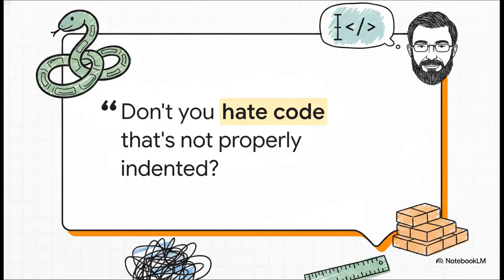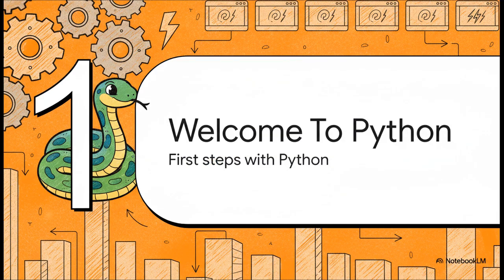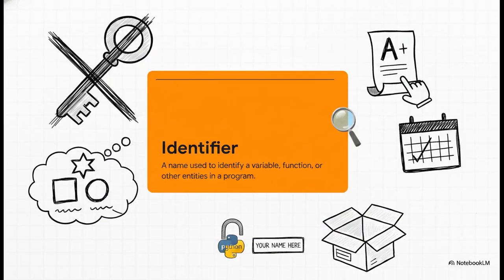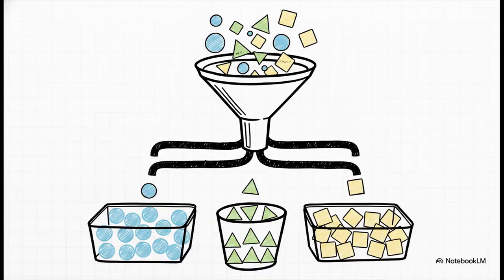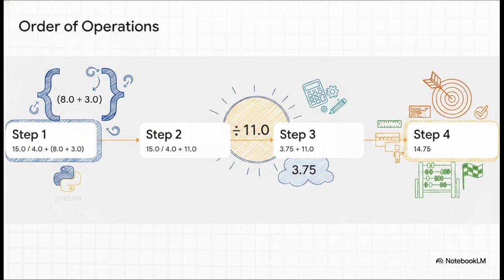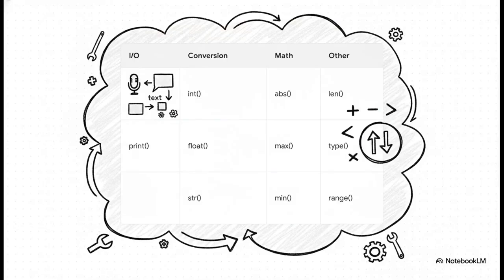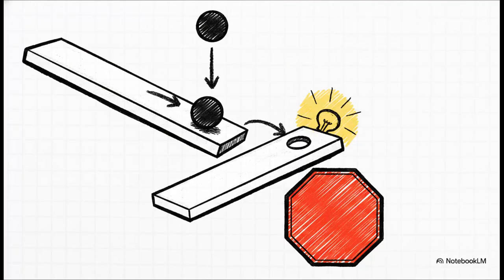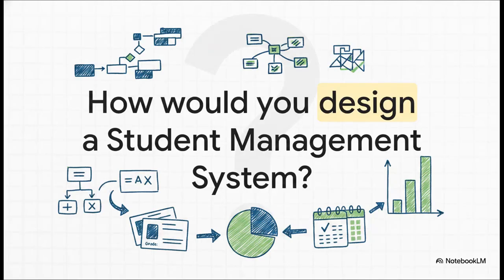BRIEF OVERVIEW OF PYTHON | The Engineer Owl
Get a clear python overview that simplifies complex code into manageable building blocks. Master the foundational concepts you need.

This guide breaks down python basics by treating code like a construction project. Whether you are just starting or need a quick refresher, you will see how identifiers and operators form the core of every script. We focus on the essential programming structures, specifically how decisions and loops control the flow of your logic.

Beyond basic syntax, this video covers input and output operations, data conversion, and how to organize your code using python functions. By the end, you will understand how these individual elements combine to create a functional, working program. This explainer is designed for anyone looking to clarify how these pieces fit together to build robust software.

0:00 The Philosophy of Clean Code
1:10 Interactive vs Script Execution
2:18 Keywords and Custom Identifiers
5:13 Functions and Program Interaction

Wisdom, Engineered.